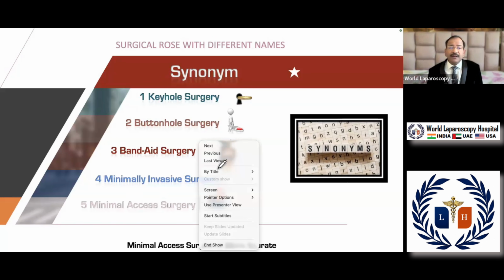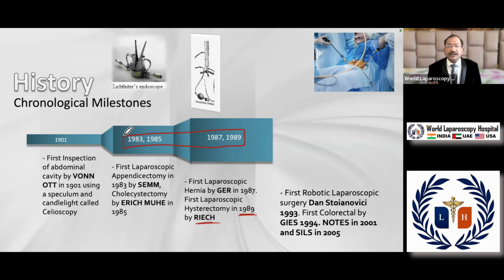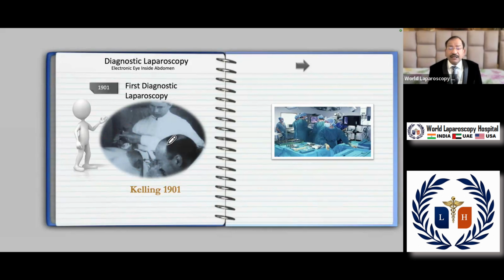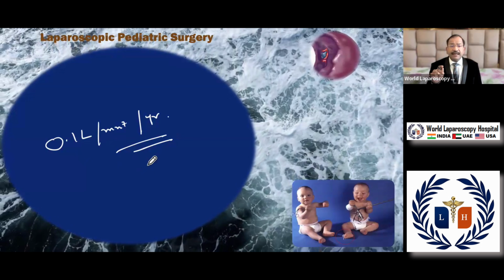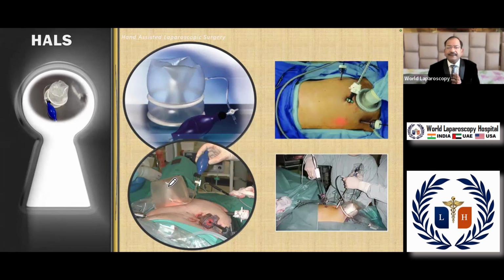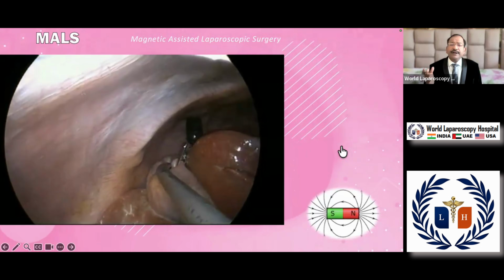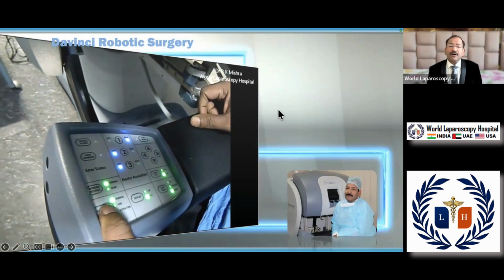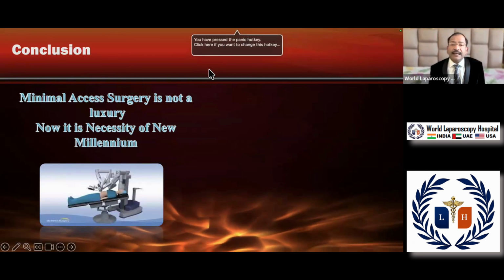Evolution of Minimal Access Surgery | From Open Surgery to Laparoscopy, Robotics & AI | Dr RK Mishra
Discover the remarkable evolution of Minimal Access Surgery (MAS), one of the greatest revolutions in modern surgical practice. This educational lecture by Dr. R. K. Mishra explores the journey from conventional open surgery to laparoscopic, robotic, and AI-assisted procedures that have transformed patient care worldwide.
In this comprehensive session, you'll learn about the historical milestones of minimally invasive surgery, the pioneers who shaped the field, the development of laparoscopic instrumentation, advances in imaging and energy devices, robotic surgical platforms, and the future role of artificial intelligence, augmented reality, and autonomous surgical systems.

Whether you are a surgeon, gynecologist, urologist, resident, medical student, or healthcare professional, this lecture provides a clear understanding of how technological innovation has improved surgical precision, patient safety, recovery time, and overall clinical outcomes.

Topics Covered:

History of open and minimally invasive surgery
Birth of laparoscopic surgery
Development of high-definition imaging systems
Evolution of surgical energy devices
Advanced laparoscopic instrumentation
Single-incision and NOTES surgery
Robotic-assisted surgery
AI and digital surgery
Future trends in minimally invasive surgery
Importance of structured surgical training

Learn how minimal access surgery continues to redefine the standards of surgical excellence and why it has become the preferred approach for numerous general surgical, gynecological, urological, bariatric, and colorectal procedures.